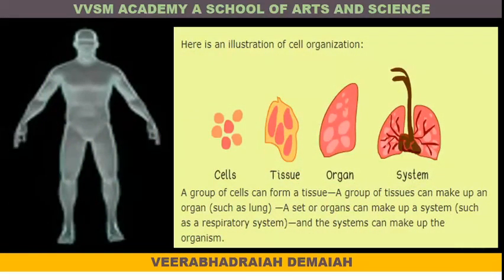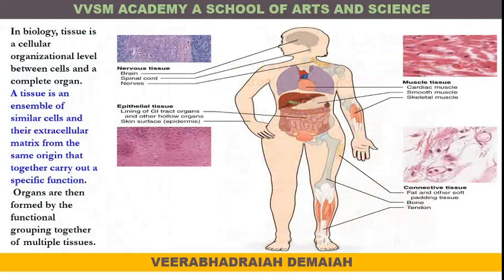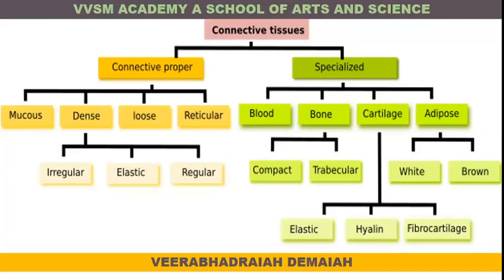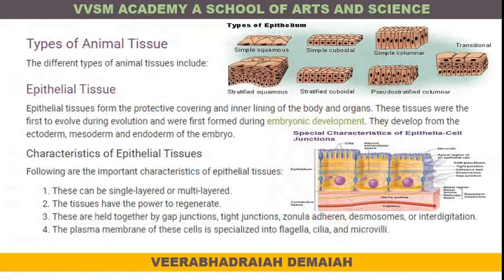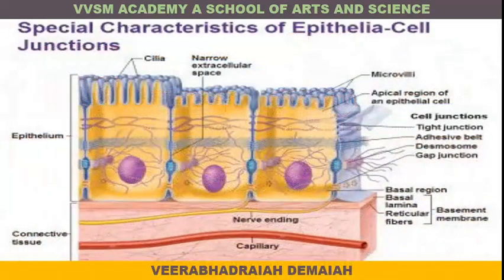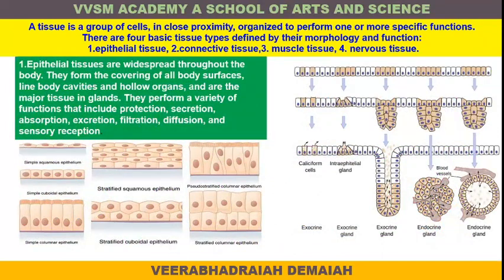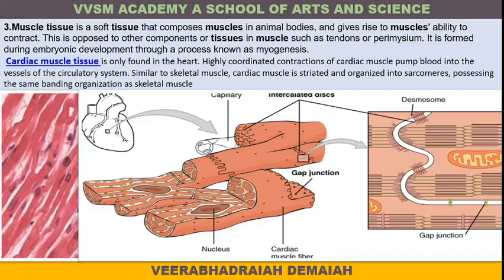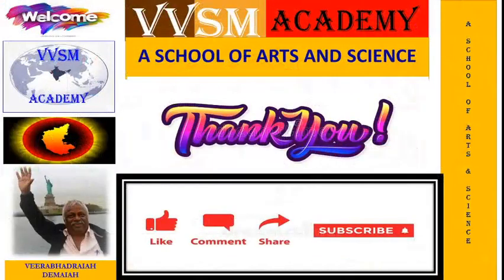X Biology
A tissue is a group of cells, in close proximity, organized to perform one or more specific functions.
There are four basic tissue types defined by their morphology and function:
 1.epithelial tissue, 2.connective tissue,3. muscle tissue, 4. nervous tissue.